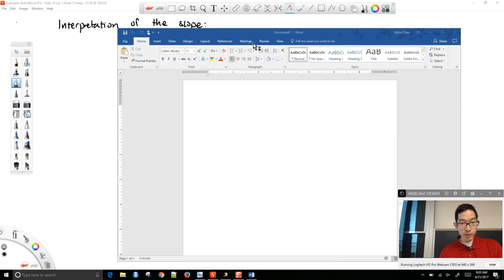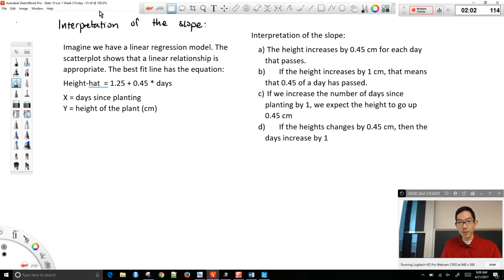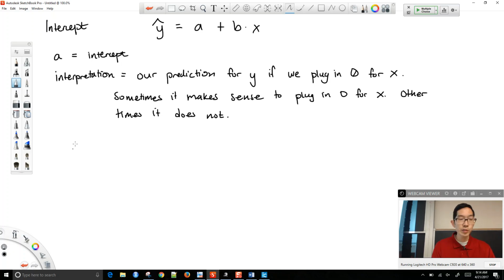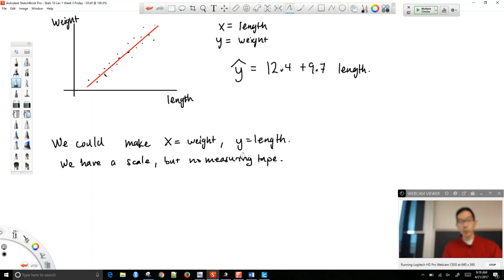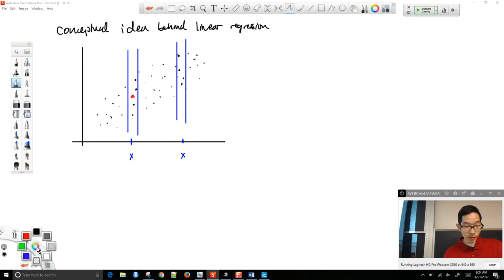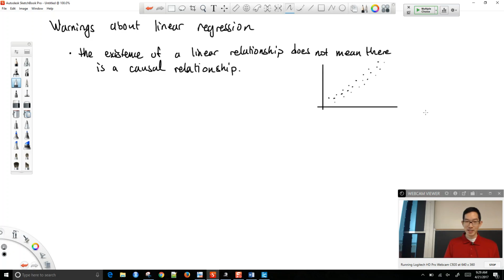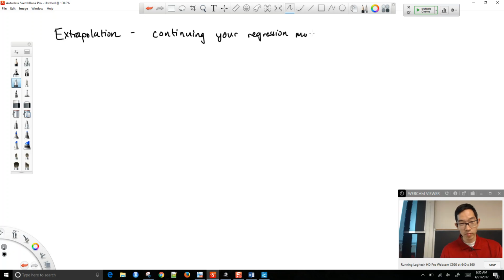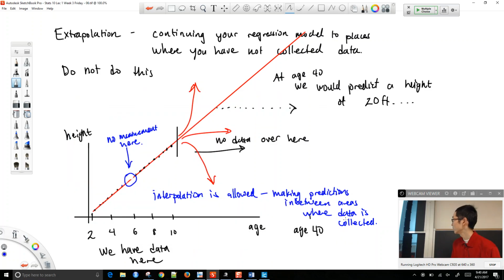4 21 2017 Stats 10 Lecture 1